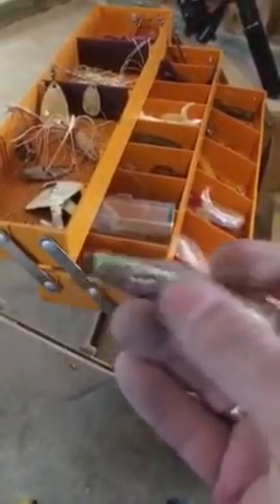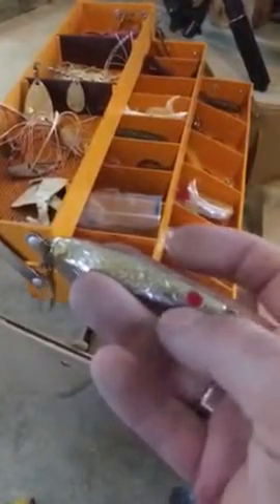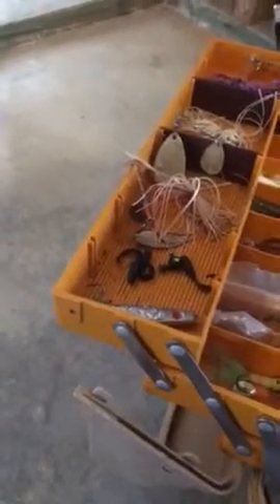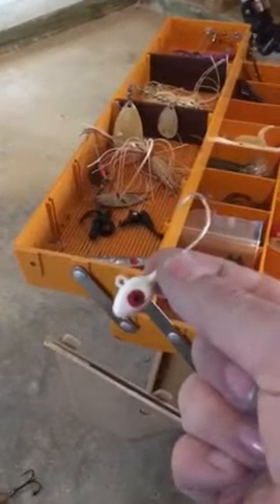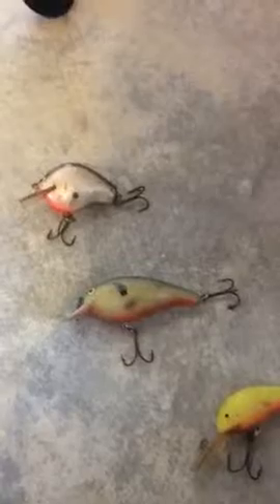What's In My Tackle Box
Snapchat: Add me on Snapchat!  Username: christi.janicki